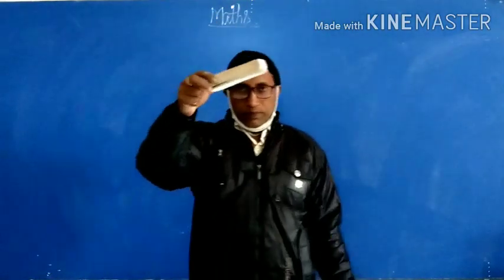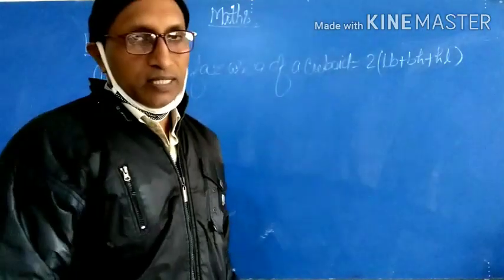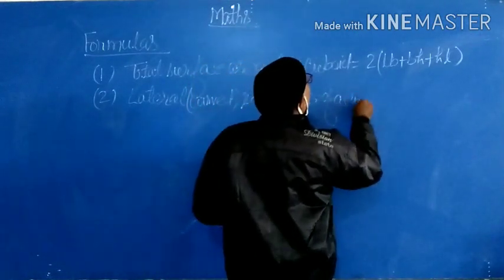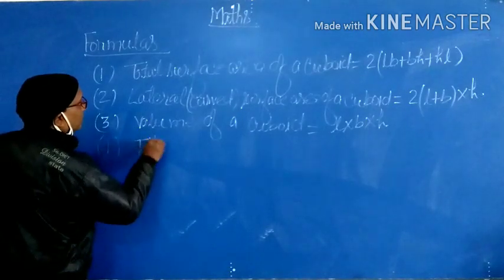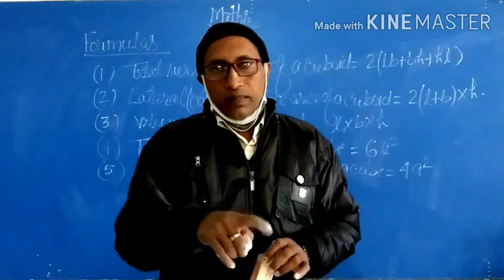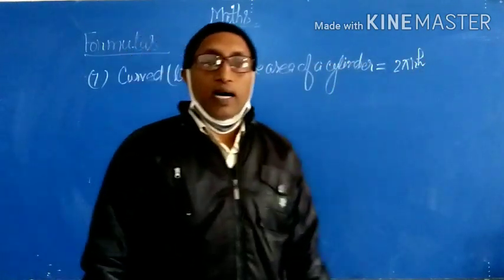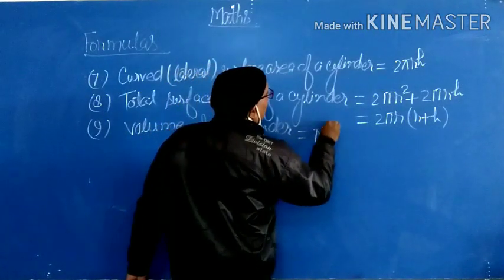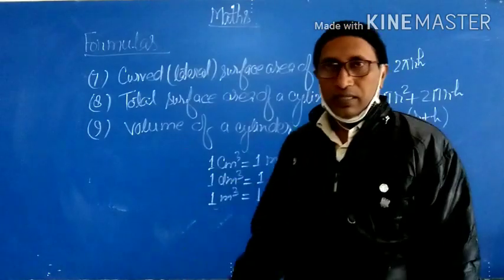Mensuration (Introduction)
Class-8